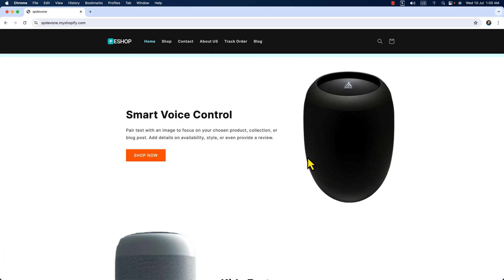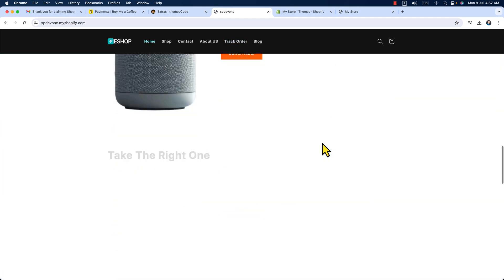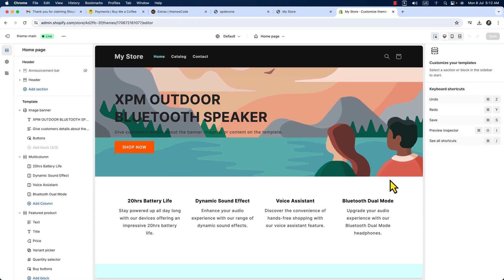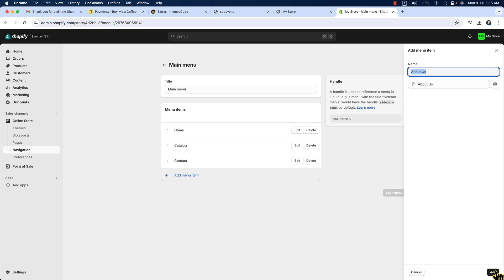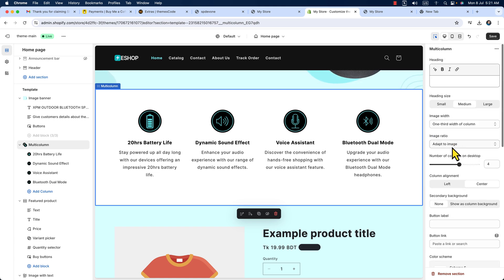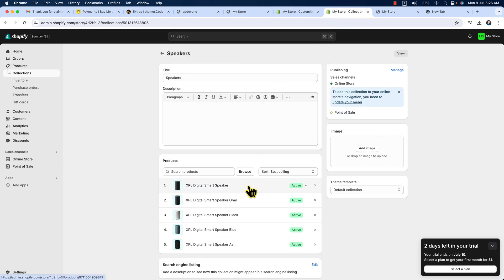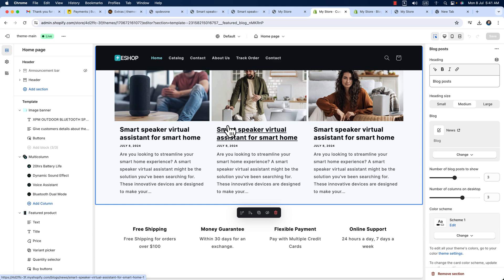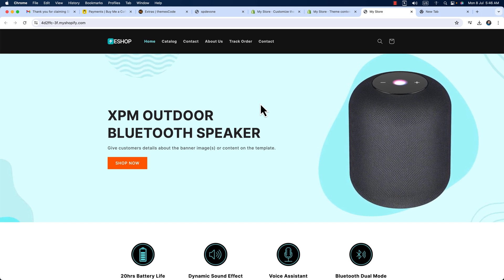Create a Shopify Single Product Store | One Product Shopify Store | Shopify Store design 2025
In this Shopify video tutorial , I will show you how to create a Shopify Single Product Store .If you want to create a one product Shopify store , watch the video till the end. You will learn how to design a Shopify store for a single product online store .

Thank you for helping me help you build amazing online stores! Your support means the world 🌍 to me.

With this template you can design your store like the demo in less than 20 minutes .If you import the theme template in your store , you will get all the sections instantly . Just you need to update Images.